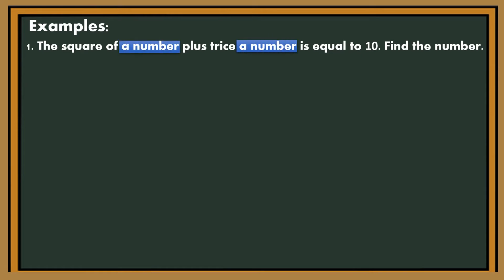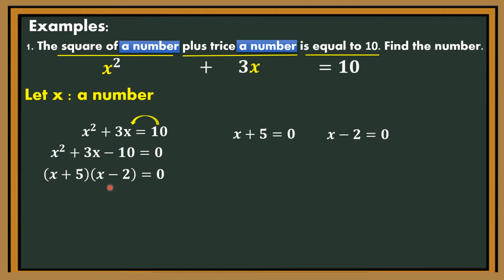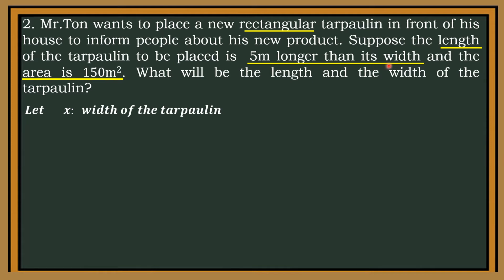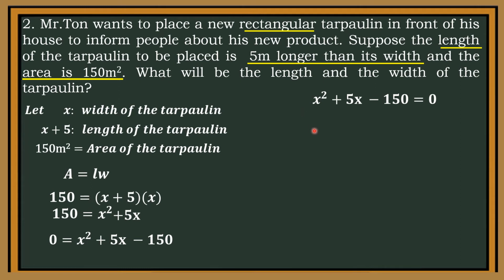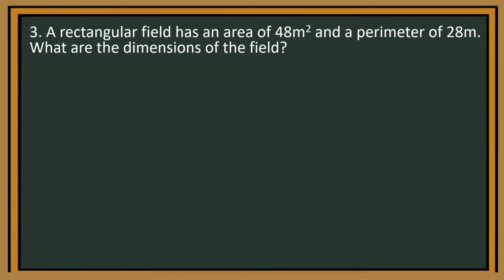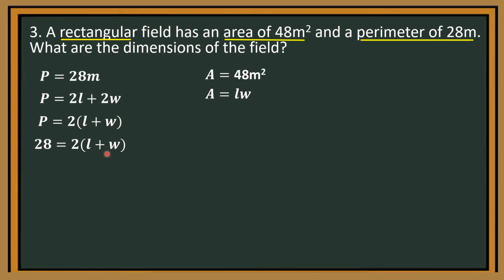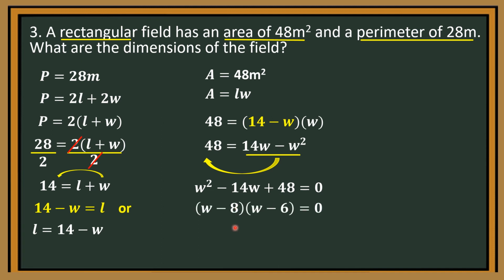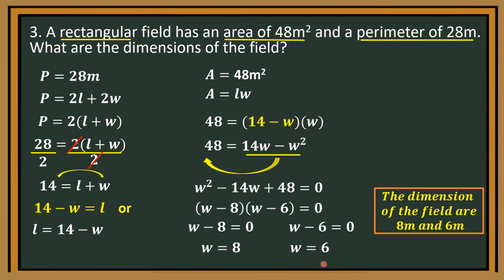MATH 9 - Solve Problems Involving Quadratic Equations